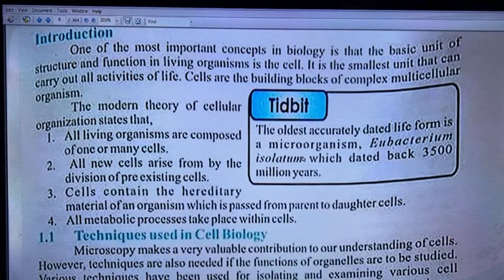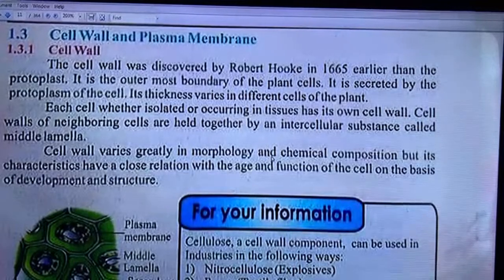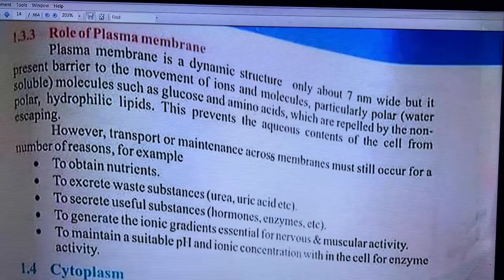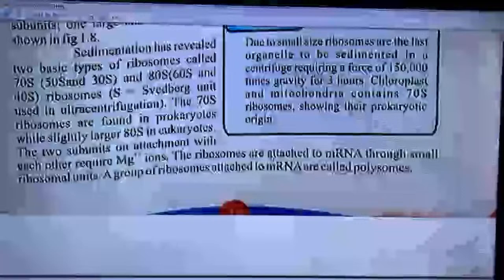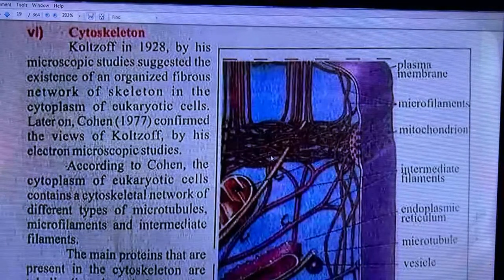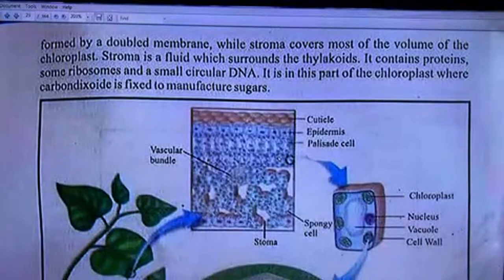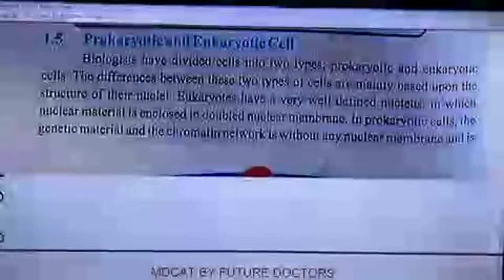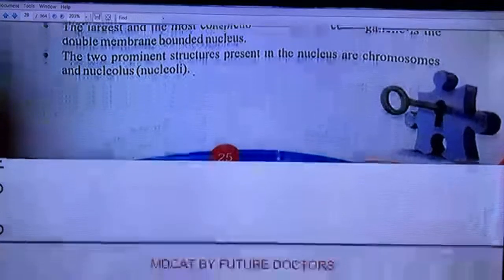Chapter 1 FSc Biology’Introduction,Cell Organelle’s Mitochondria,Endoplasmic Reticulum ,Lysosomes